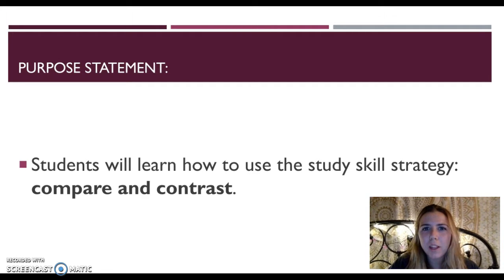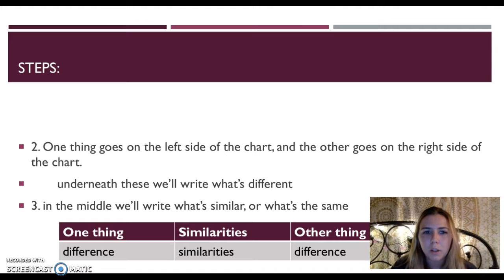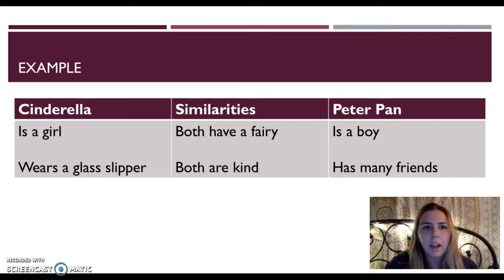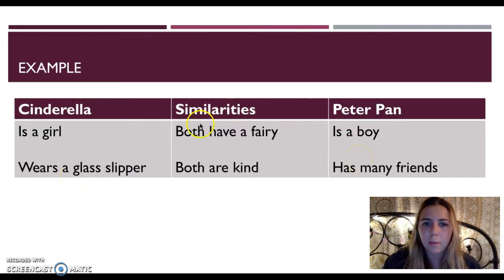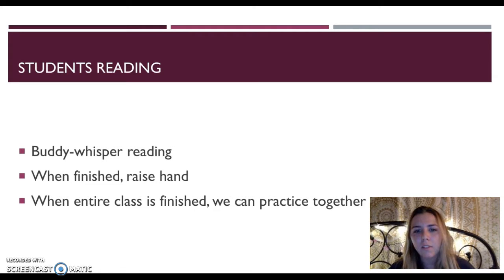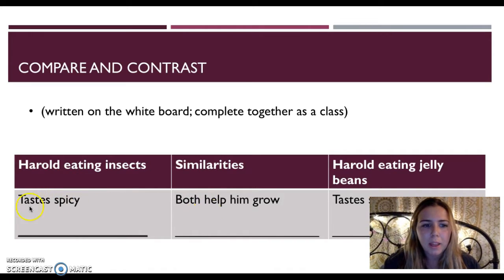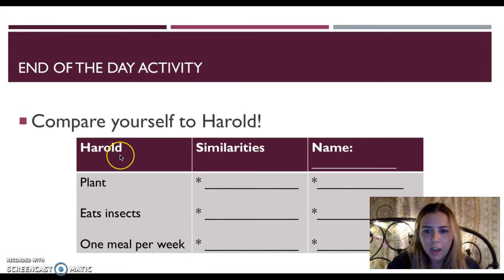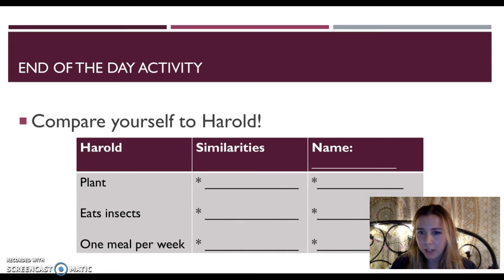Skills Lesson Plan Demo